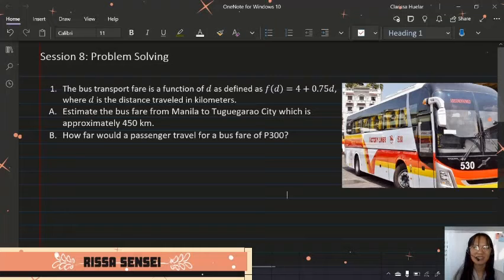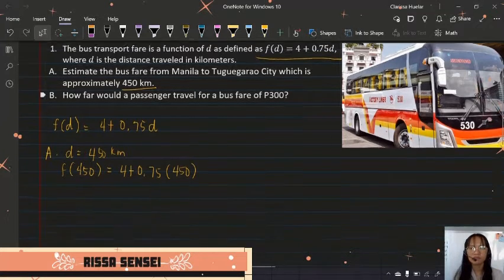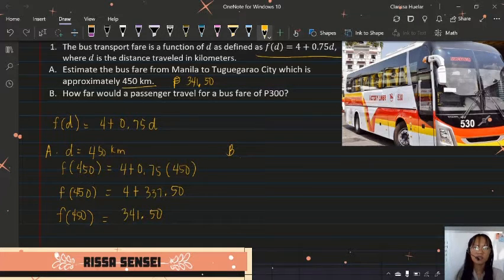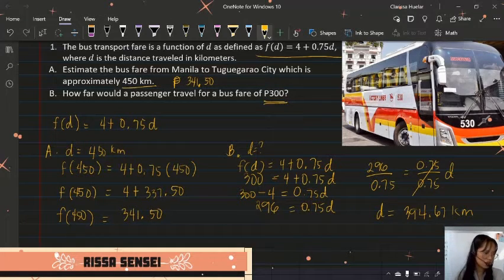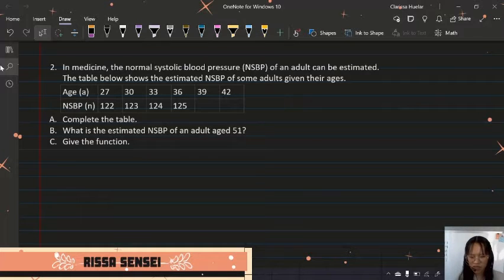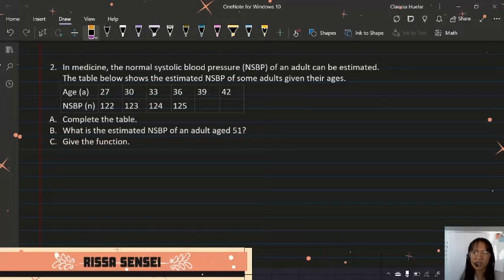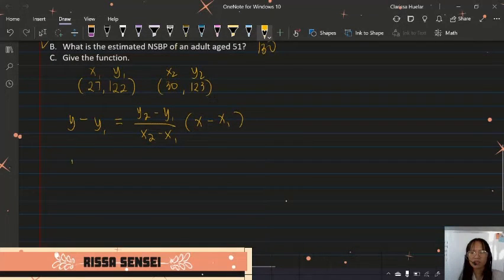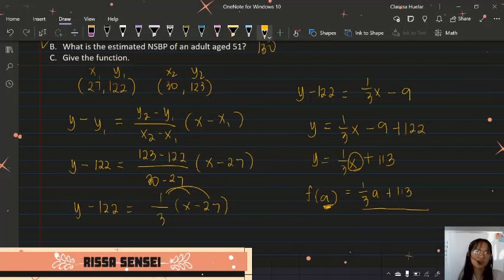Problem Solving Involving Linear Functions